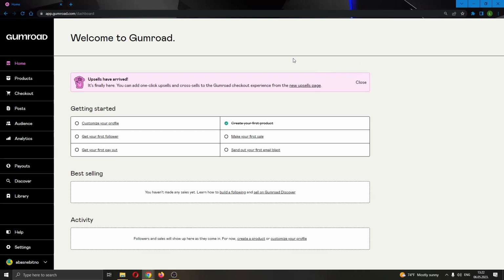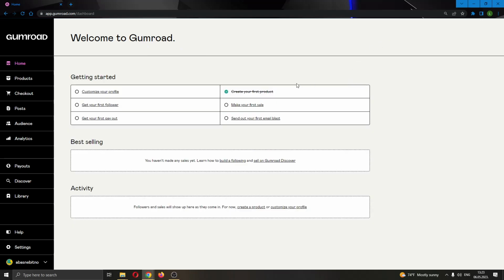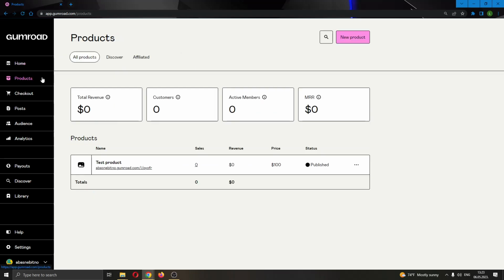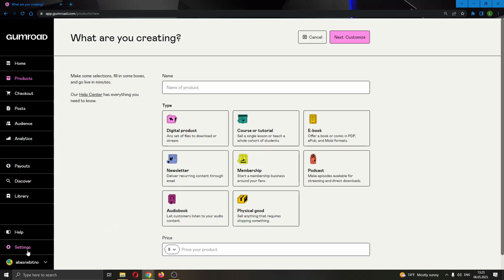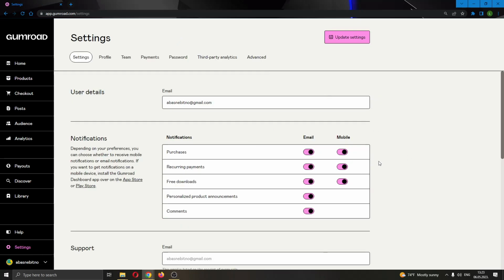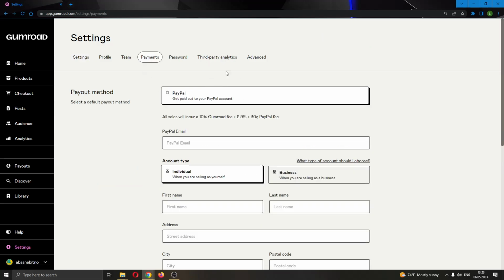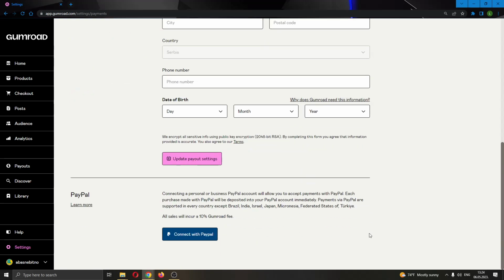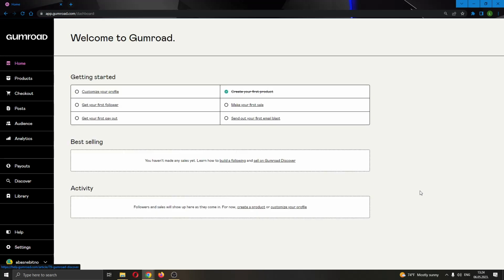How To Pay With PayPal Gumroad Tutorial